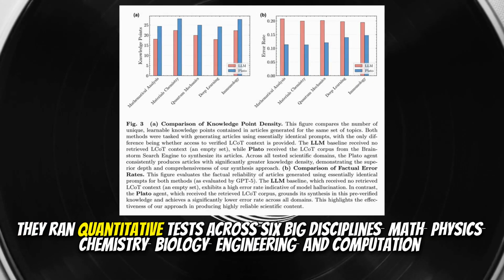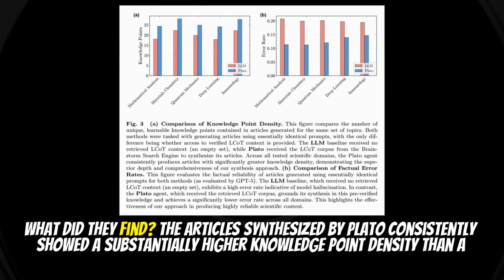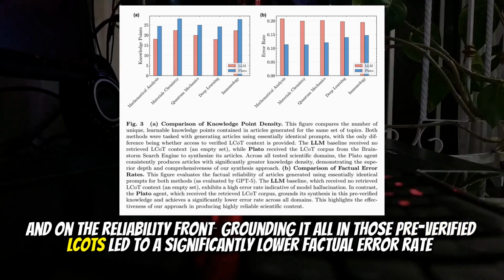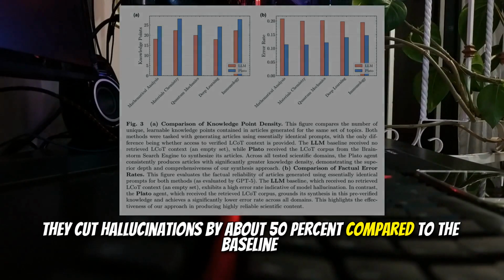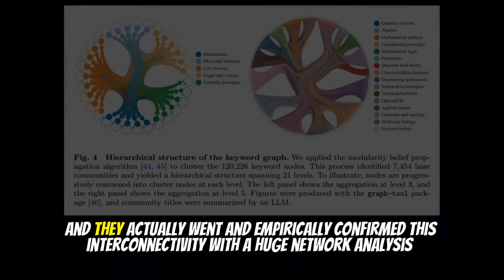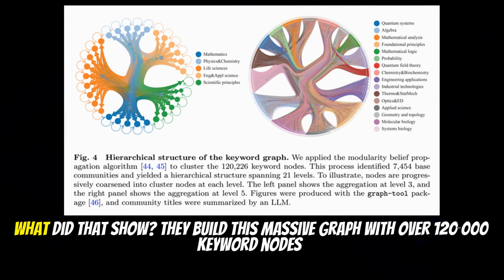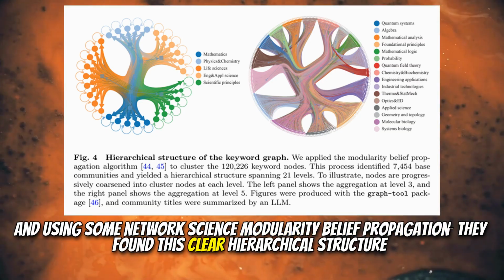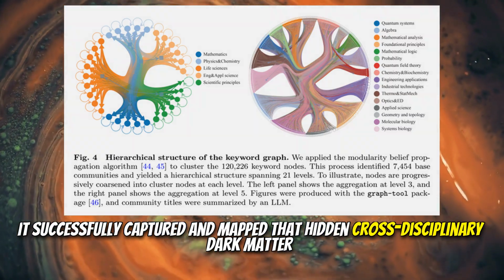Inverse Knowledge Search over Verifiable Reasoning: Synthesizing a Scientific Encyclopedia from a Lo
Title: Inverse Knowledge Search over Verifiable Reasoning: Synthesizing a Scientific Encyclopedia from a Long Chains-of-Thought Knowledge Base (Oct 2025)

Summary:
This paper introduces a scalable framework for creating SciencePedia, a scientific encyclopedia built upon a verifiable Long Chain-of-Thought (LCoT) knowledge base. It utilizes a Socratic agent to generate millions of first-principles questions, which are then solved by independent LLMs and rigorously filtered for verifiable endpoints. The resulting LCoT corpus powers a Brainstorm Search Engine for inverse knowledge search and a Plato synthesizer to craft coherent encyclopedia articles. SciencePedia, comprising 200,000 STEM entries, demonstrates superior knowledge density and lower factual error rates compared to traditional LLM generation, laying a foundation for trustworthy, cross-domain scientific synthesis.

Key Topics:
- Long Chain of Thought
- Scientific Reasoning
- Knowledge Base
- Inverse Knowledge Search
- Encyclopedia
- SciencePedia
- Socratic Agent
- Plato Agent
- Large Language Models
- Verifiable AI

Chapters:
00:00 - Paper & Problem Introduction
00:43 - Verifiable Reasoning Pipeline
01:19 - Inverse Search & SciencePedia
01:50 - Analyzing Knowledge Compression
03:00 - Statistical Novelty Challenge
03:31 - RLVR & Cross-Model Validation
04:31 - Socrates Agent: LCOT Generation
06:10 - Robust Verification Protocol
07:25 - Brainstorm: Inverse Knowledge Search
08:36 - Plato: SciencePedia Synthesis
09:53 - Transmon Qubit Case Study
10:52 - Future: Formalized Knowledge Network